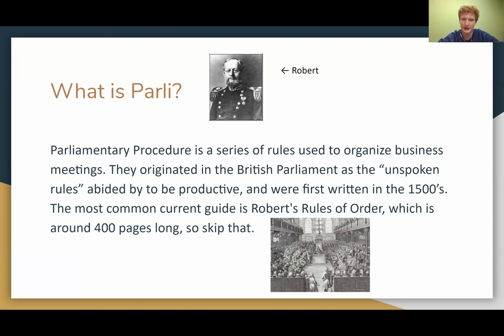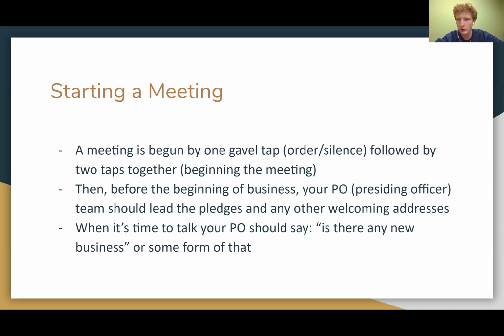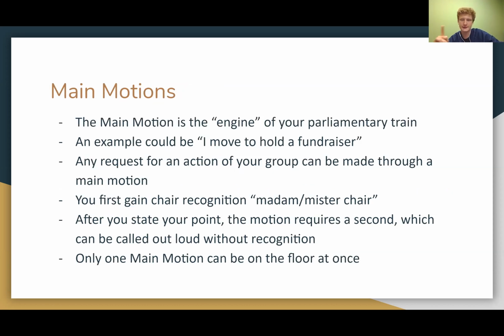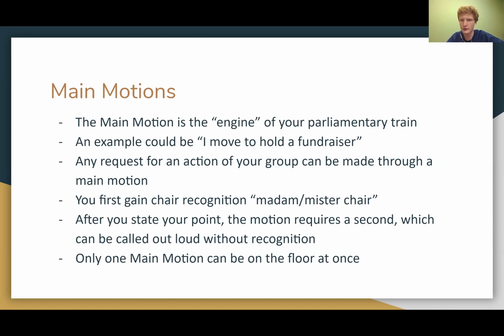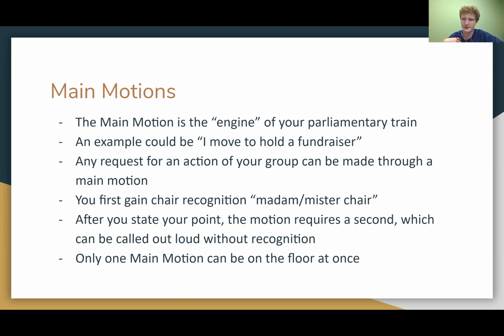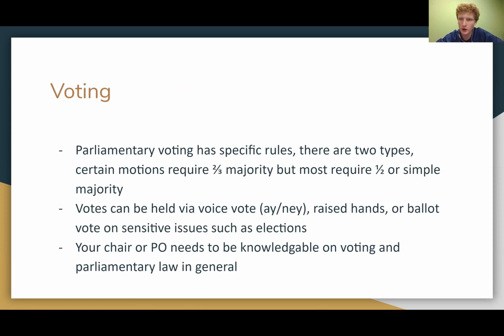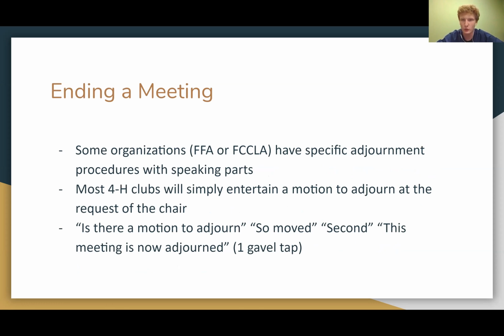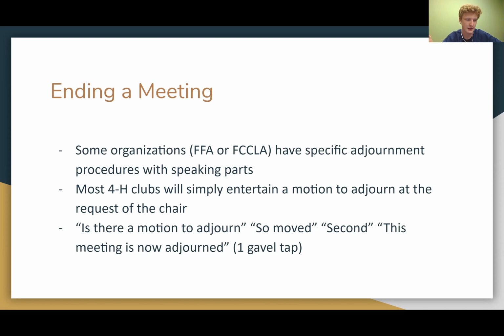Kentucky 4-H Parliamentary Procedure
Join Kentucky 4-H State Teen Council Member, Landry Woodrum, as he share information on Parliamentary Procedure.